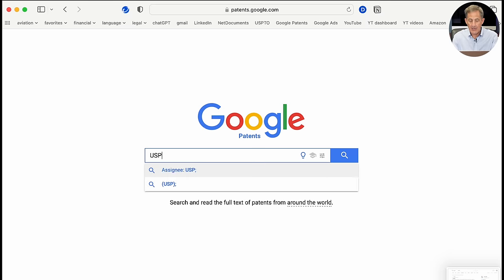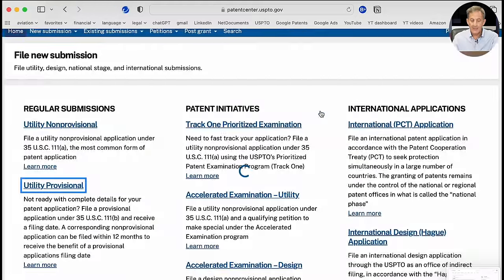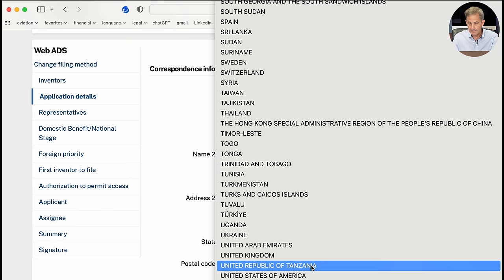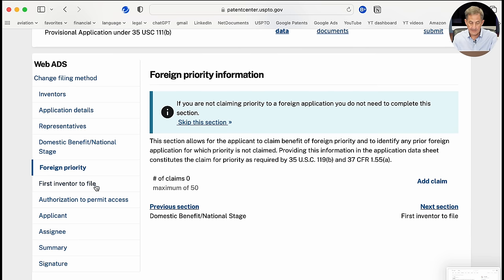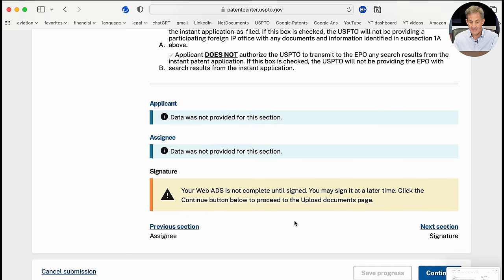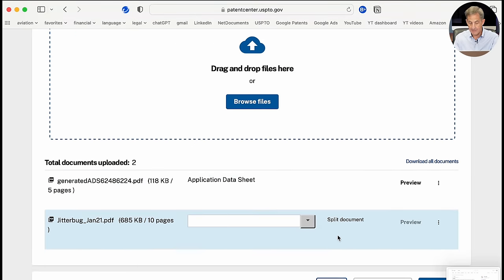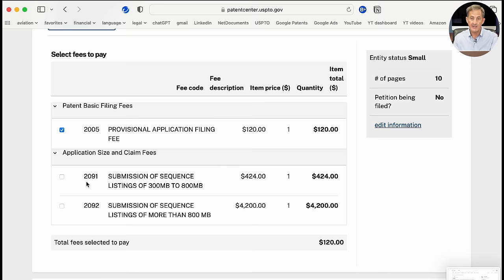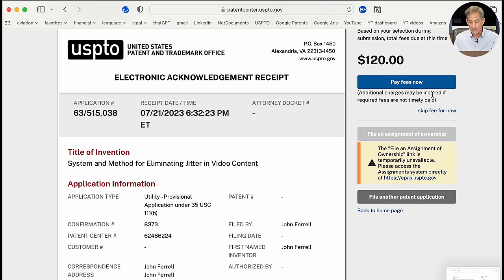Electronically File Your Own Provisional Patent Application - Step by Step Demo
(85) Electronically file your own provisional patent application. In this video, I will guide you through the step-by-step process for filing your own provisional patent application electronically using the Patent Center at the USPTO website. You can follow along as I explain each step of the application and patent uploading process.

For a copy of my new book Provisional Patents, go to Amazon

411 Borel Ave., Ste. 603